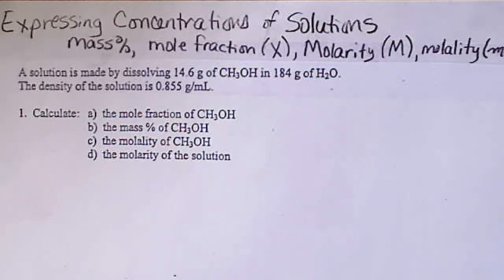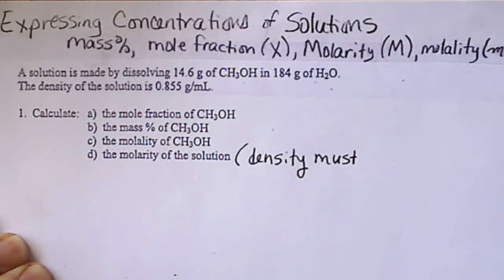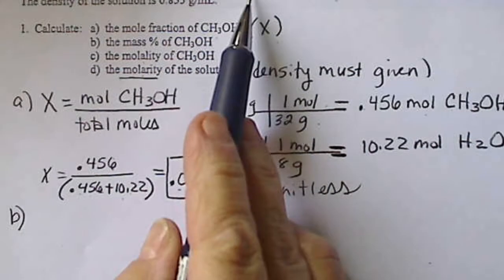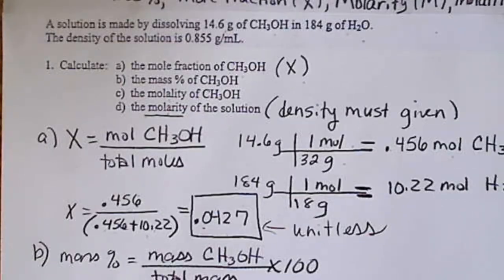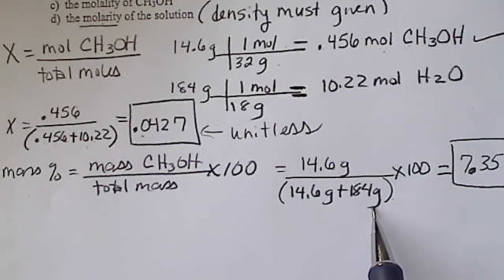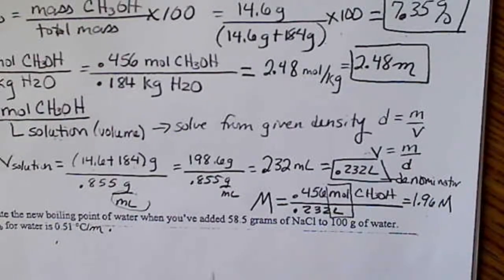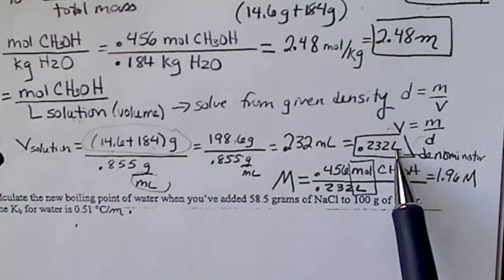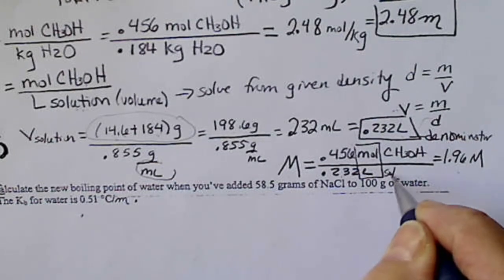Gen Chem II: 1 Solution concentrations & conversions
Converting between concentration units